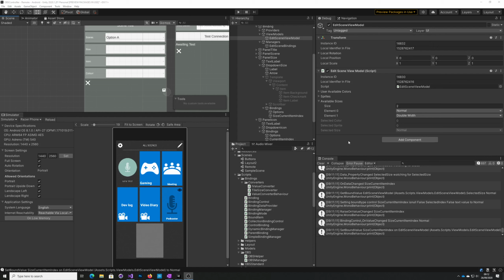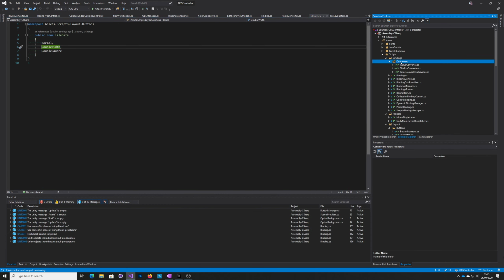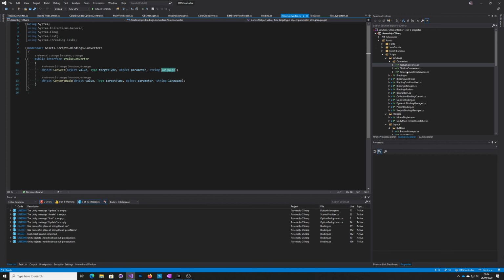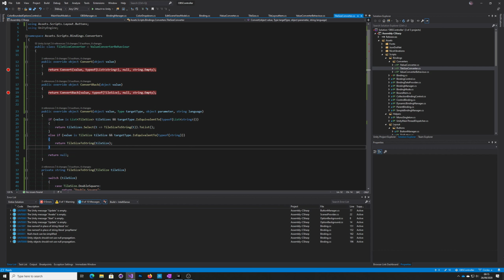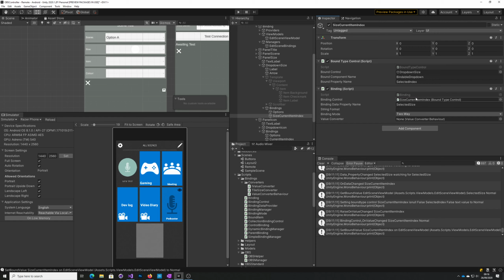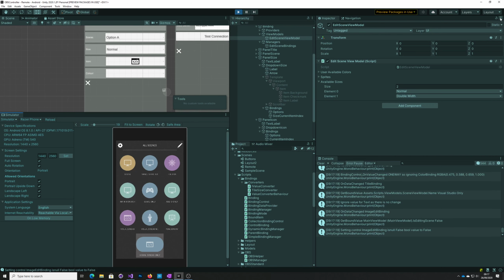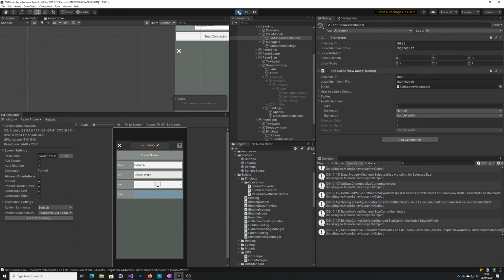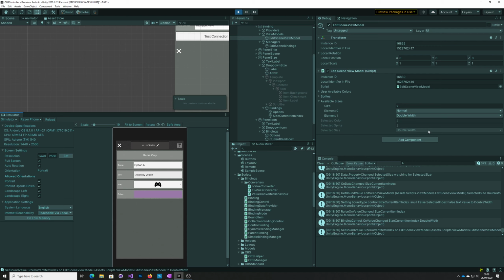Value Converter - Binding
When you bind a UI element to a control you sometimes need to convert between data and UI. In this example I'll show converting between computer and human readable forms of the data using a plug-able version of IValueConverter